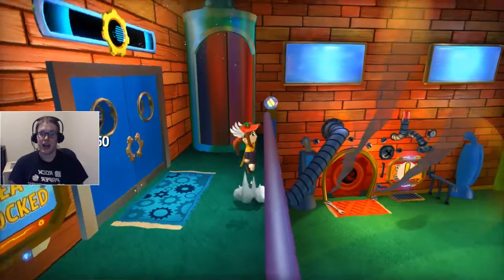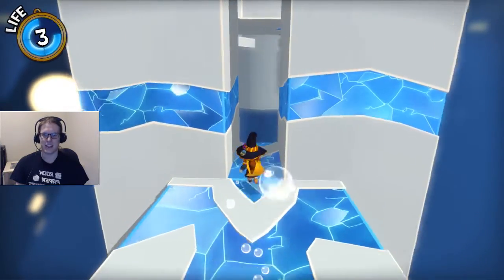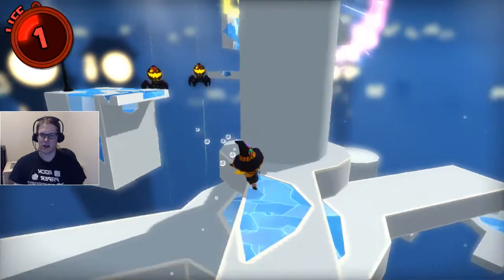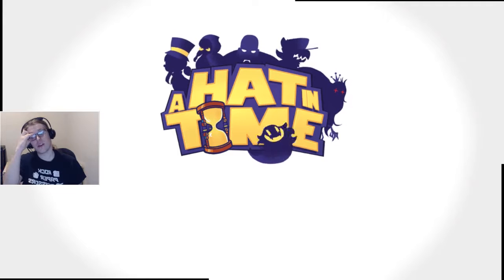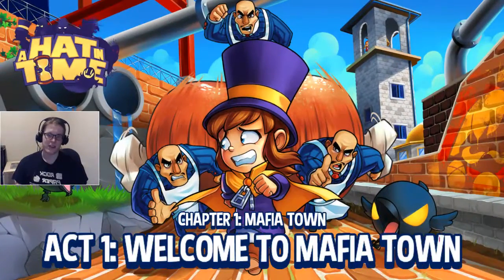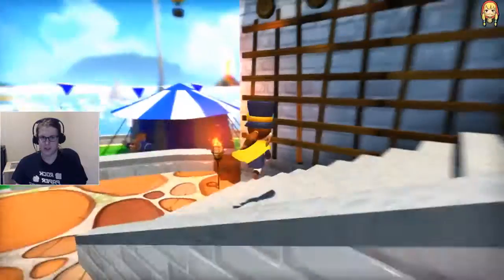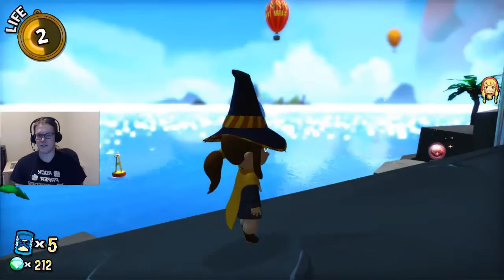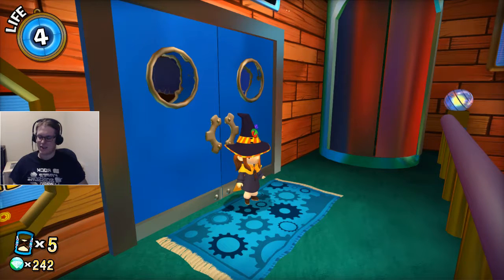A Hat in Time Part 5: The Gallery